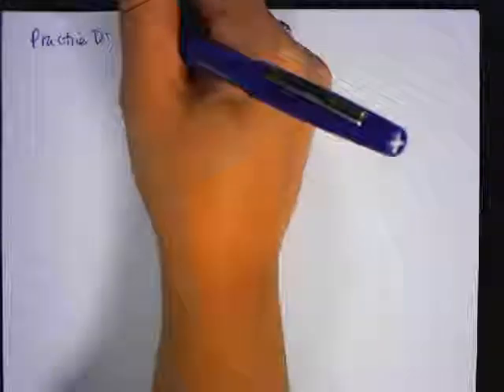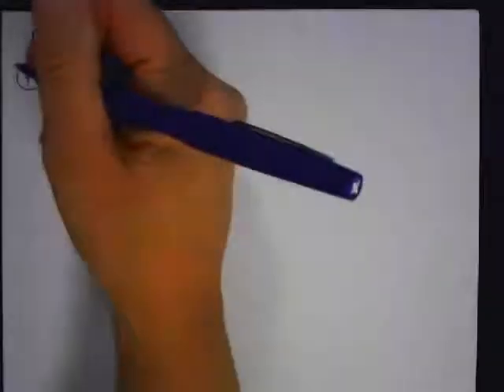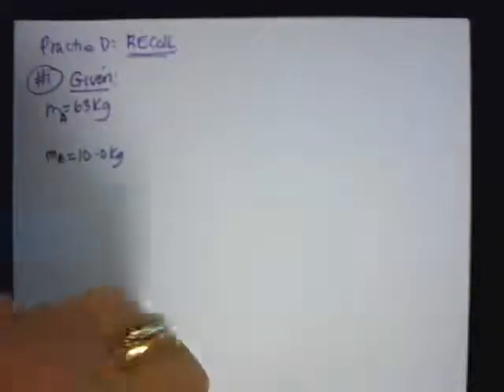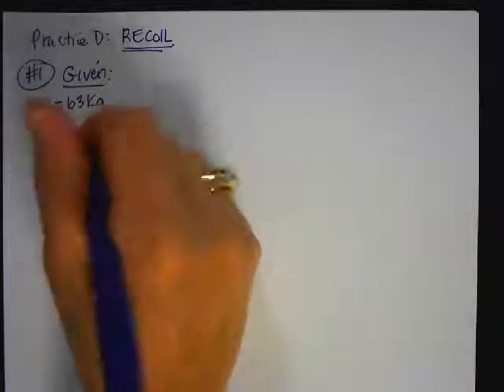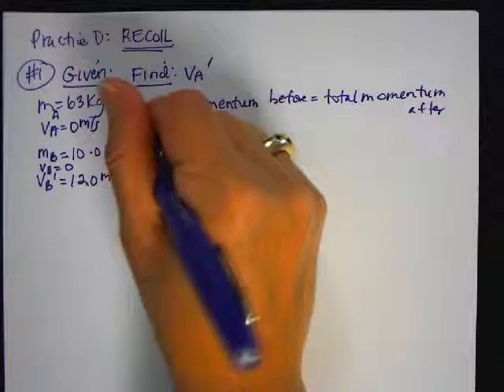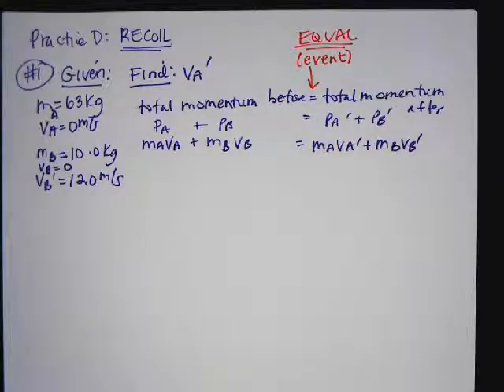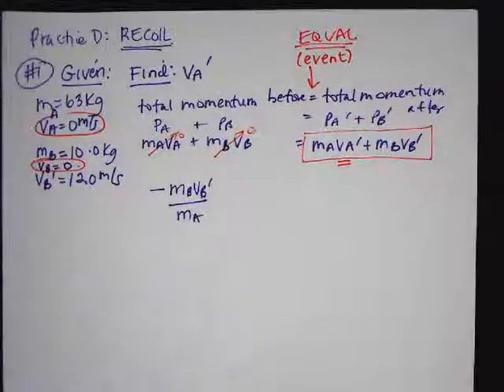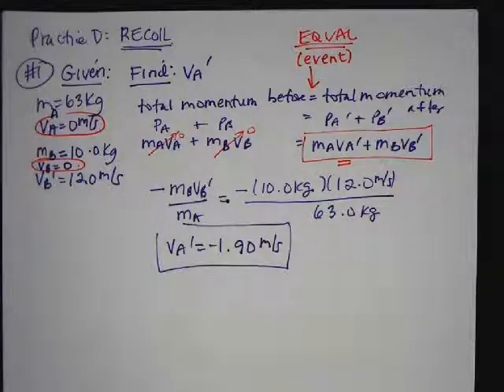7 Video HP6 Practice D Problem # 1